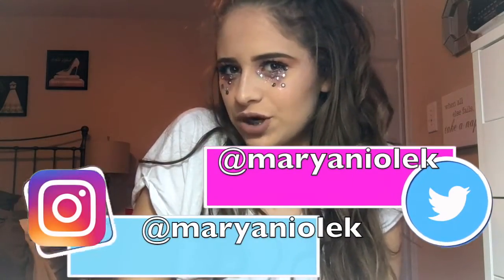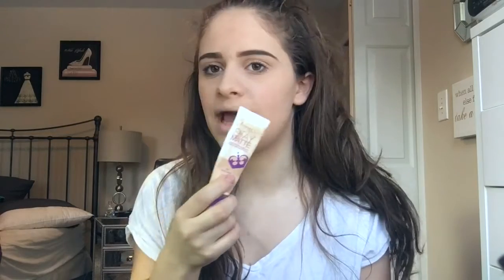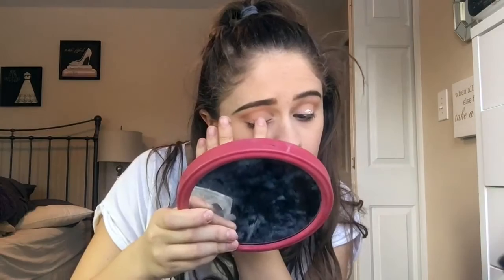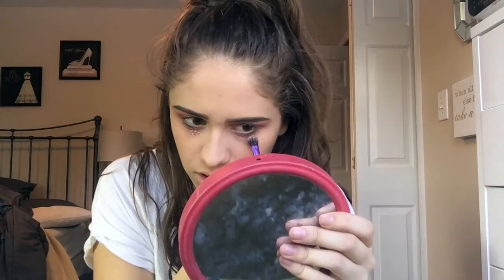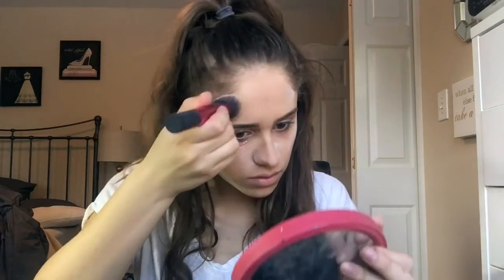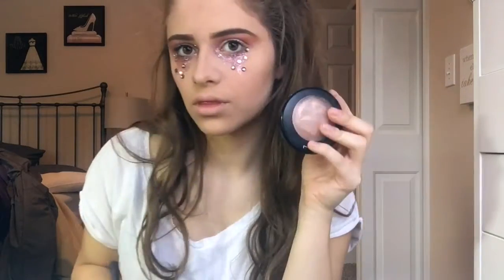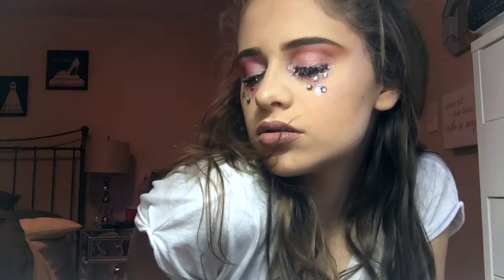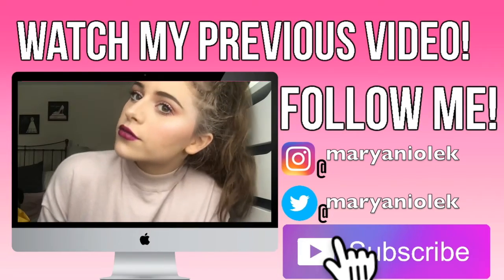GLAM CHUNKY GLITTER MAKEUP TUTORIAL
Hey guys! I hope you enjoyed today's video!! I did this glam, chunky glitter makeup tutorial which is obviously not a natural makeup look but it was super fun to film, and if you're ever wearing this look to a party you can rock it!!

LET'S SEE HOW MANY LIKES WE CAN GET!!

MAIN IG: maryaniolek
BEAUTY IG: beautybymary01